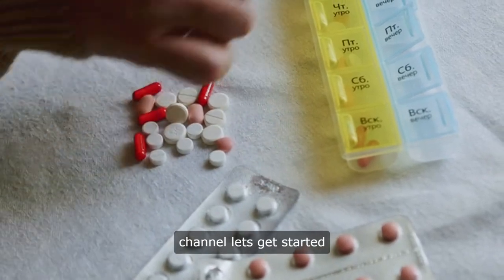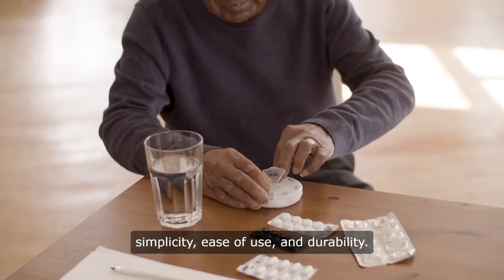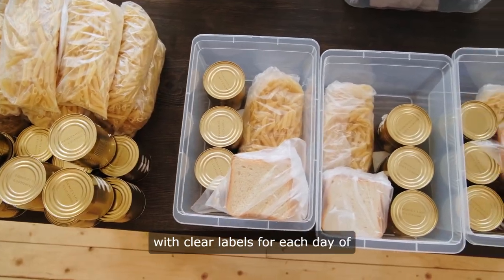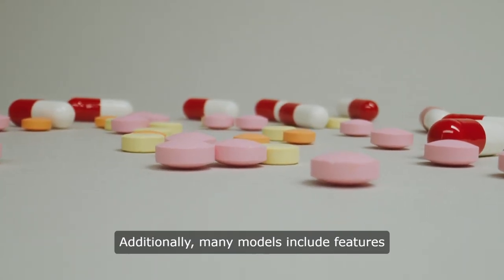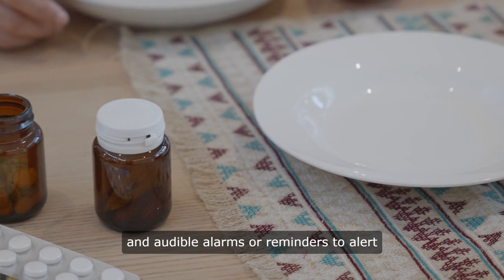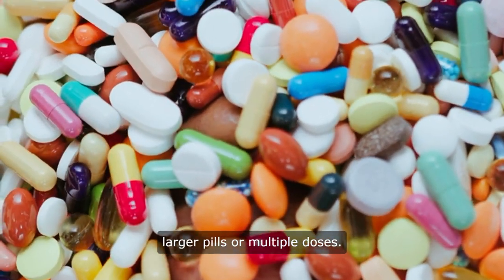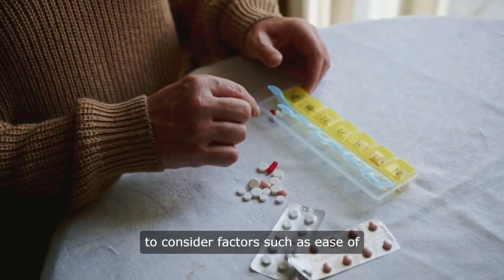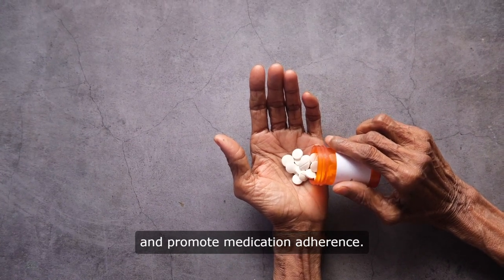Best Pill Organizer For Elderly Dispenser Best Pill Organizer For Elderly Box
Best Pill Organizer For Elderly

As we age, managing medications can become increasingly challenging. That's where the best pill organizer comes into play, providing a convenient and reliable solution to keep track of your daily regimen. Let's delve into why the MedCenter Weekly Pill Organizer stands out among the rest.

With its user-friendly design and innovative features, the MedCenter Weekly Pill Organizer is a game-changer for seniors and caregivers alike. This smart dispenser is equipped with a built-in reminder system that ensures you never miss a dose. Whether you need to take medication in the morning or evening, the AM/PM reminders keep you on track with your health goals.

One of the standout features of the MedCenter Weekly Pill Organizer is its easy-to-use design. Simply fill the compartments with your medications for the week, and the dispenser takes care of the rest. No more struggling with cumbersome pill bottles or confusing dosages – the MedCenter Weekly Pill Organizer simplifies the process, making it effortless to manage your medications.

In addition to its user-friendly design, the MedCenter Weekly Pill Organizer is also highly portable. Its compact size and lightweight construction make it easy to take with you wherever you go, whether you're traveling or simply running errands. This ensures that you always have your medications on hand when you need them, giving you peace of mind wherever life takes you.

But perhaps the most impressive aspect of the MedCenter Weekly Pill Organizer is its versatility. With multiple compartments and customizable settings, you can easily tailor the dispenser to fit your unique needs. Whether you're managing multiple medications or simply need a reminder to take your daily vitamins, the MedCenter Weekly Pill Organizer has you covered.

In conclusion, the MedCenter Weekly Pill Organizer is the ultimate solution for seniors and caregivers seeking an efficient and reliable way to manage medications. With its user-friendly design, innovative features, and portability, it's the perfect tool to stay on track with your health goals. Say goodbye to medication confusion and hello to peace of mind with the MedCenter Weekly Pill Organizer.
As we age, managing medications becomes increasingly important, and having the right tools can make all the difference. Enter the Auvon Automatic Pill Dispenser – a revolutionary solution for seniors and caregivers alike. Let's dive into why this device stands out from the rest.

The Auvon Automatic Pill Dispenser is designed to simplify the medication management process, offering a convenient and reliable way to ensure you never miss a dose. With its user-friendly interface and intuitive operation, this dispenser is perfect for those living with dementia or other cognitive impairments. Simply load your medications into the designated compartments, set the schedule, and let the dispenser do the rest.

One of the standout features of the Auvon Automatic Pill Dispenser is its versatility. With customizable settings and multiple alarm options, you can tailor the dispenser to fit your unique needs. Whether you need reminders for morning and evening doses or more frequent alerts throughout the day, the Auvon Automatic Pill Dispenser has you covered.

In addition to its user-friendly design, the Auvon Automatic Pill Dispenser is also highly reliable. Its advanced technology ensures accurate dosing and consistent performance, giving you peace of mind knowing that your medications are being dispensed correctly. Plus, with its sleek and modern design, this dispenser looks great in any home.

But perhaps the most impressive aspect of the Auvon Automatic Pill Dispenser is its ability to improve medication adherence. Studies have shown that medication non-adherence is a major issue among seniors, leading to serious health complications and increased healthcare costs. With its automated reminders and easy-to-use interface, the Auvon Automatic Pill Dispenser helps ensure that you take your medications as prescribed, reducing the risk of adverse events and improving overall health outcomes.

In conclusion, the Auvon Automatic Pill Dispenser is a game-changer for seniors and caregivers seeking a reliable and convenient way to manage medications. With its user-friendly design, customizable settings, and advanced technology, it's the perfect tool to help you stay on track with your medication regimen. Say goodbye to missed doses and medication confusion – the Auvon Automatic Pill Dispenser has you covered.